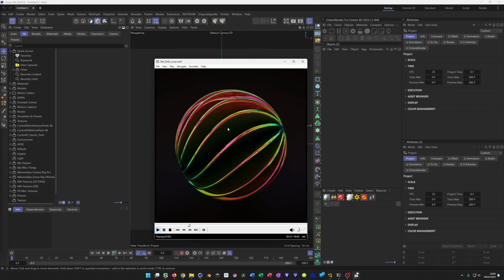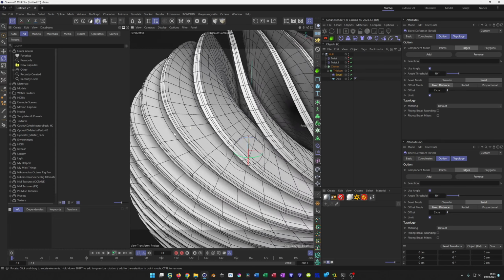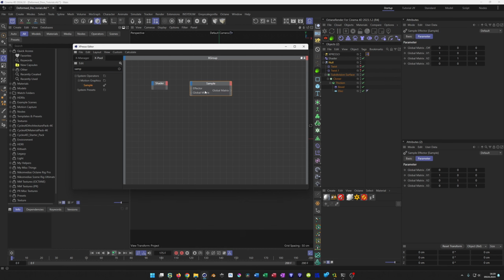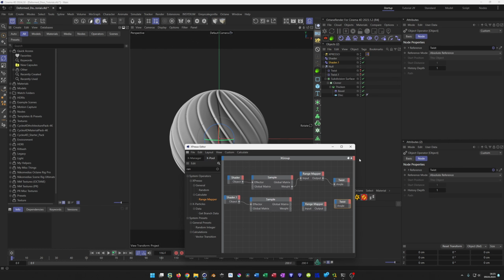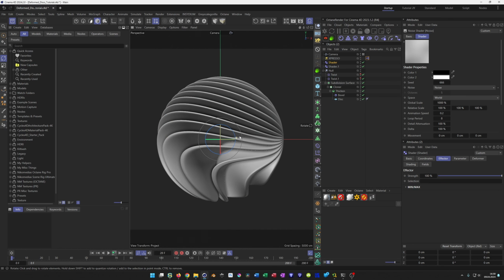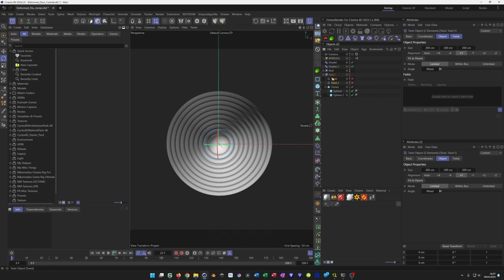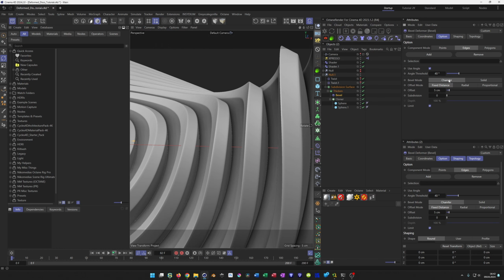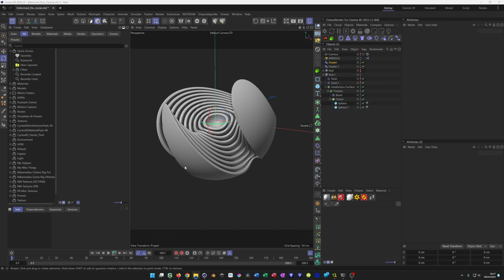Deformed Discs (Cinema 4D Tutorial)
Einmal mehr eine Anfrage eines Langzeit-Patrons, die ich mit Freude erfülle.
Vielen Dank Martin für Deine Treue!
Once again a request from a long-term patron, which I am happy to fulfill.
Thank you Martin for your loyalty!

Audio:
My Korg and me ;)

.:: PLUGINS & SCRIPTS ::.

.:: LINKS ::.